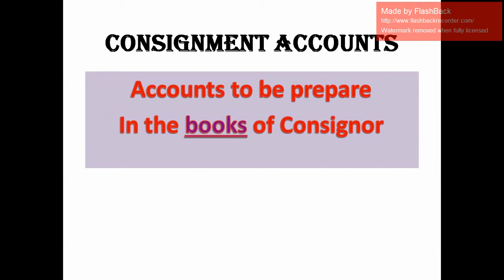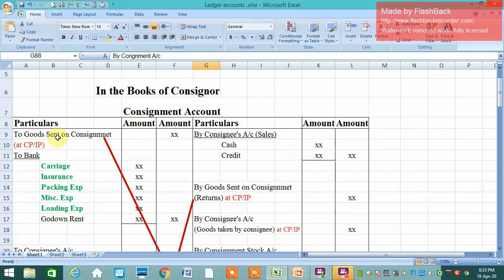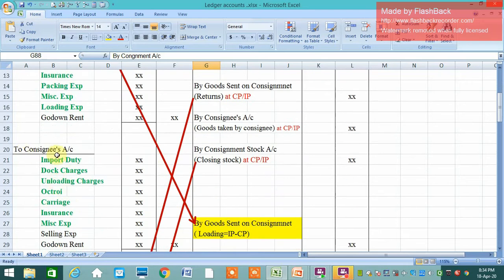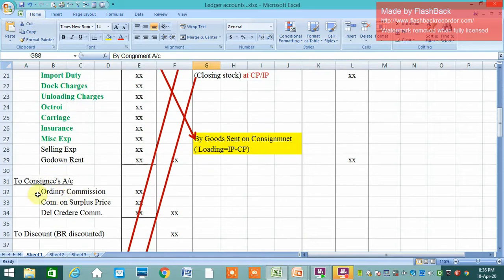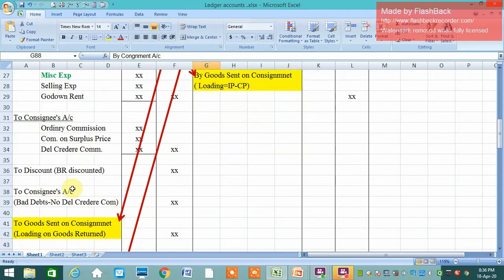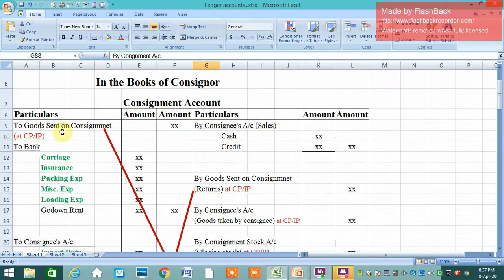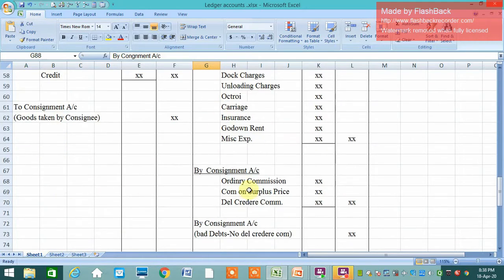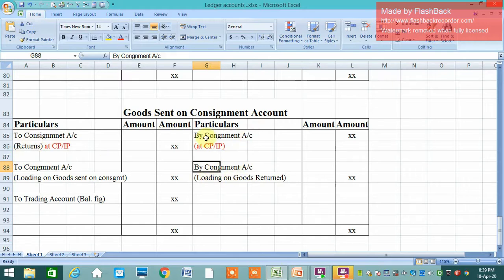Consignors accounts and bad debts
easy, simple explanation and tricks to remember posting in consignors books of accounts